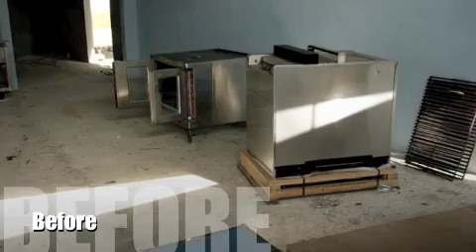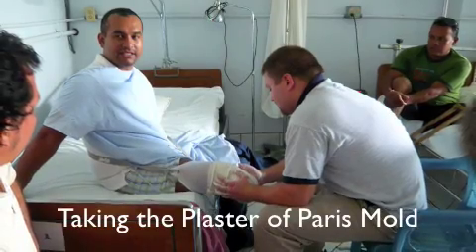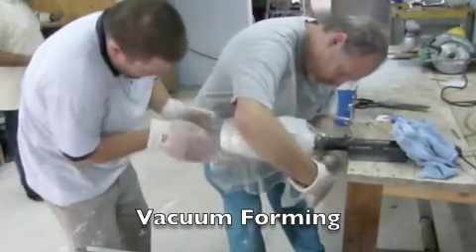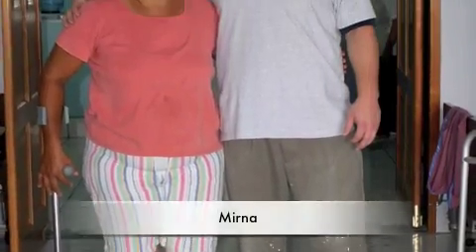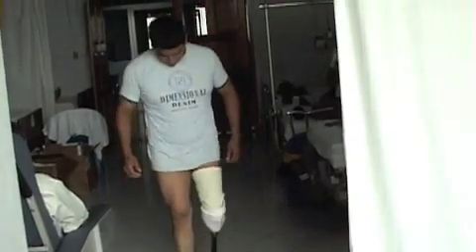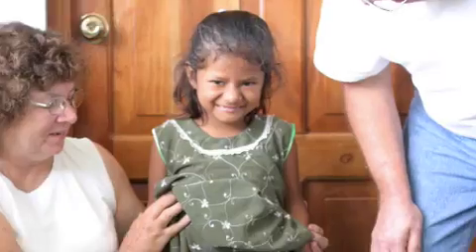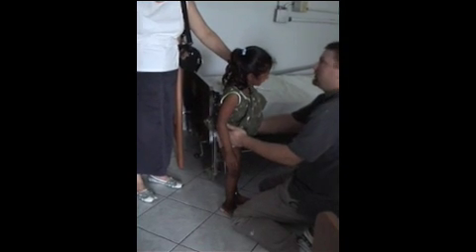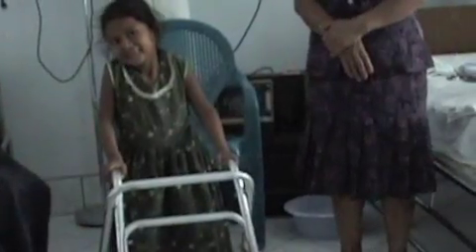Prosthetic Clinic at Hospital Shalom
On August 2nd Brent Wright and Jim Glover of Beacon Prosthetics and Orthotics traveled to the Peten Region of Guatemala to work in a prosthetic clinic at Hospital Shalom. The region is vast, comprising nearly 45% of Guatemalas total landmass. The population in the Peten is nearly one million and it is the poorest of Guatemalas seven regions.
Samaritans Purse donated prosthetic components and Vine International shipped the items for the clinic in Hospital Shalom. Mr. Wright collected donations from his patients in Wilson and from other practices around the Country. Components from donated prostheses are used in the construction of new prostheses for the patients in Guatemala.